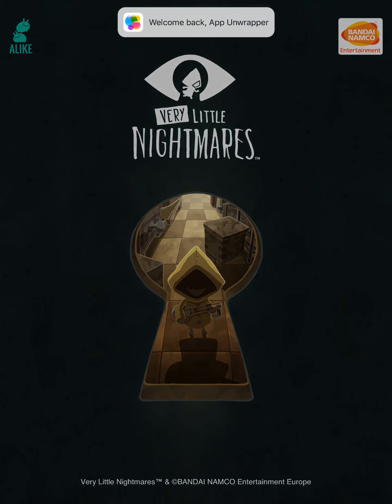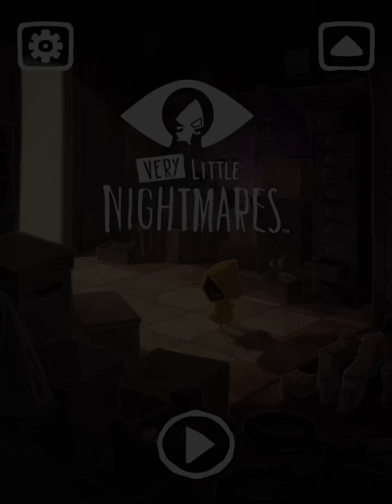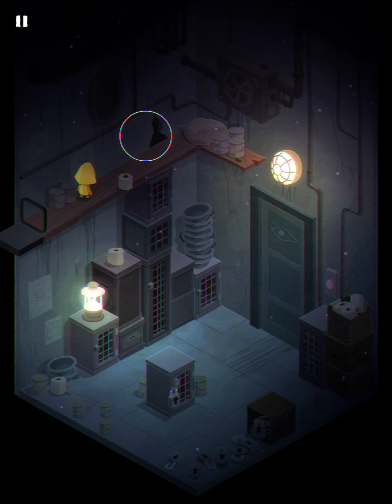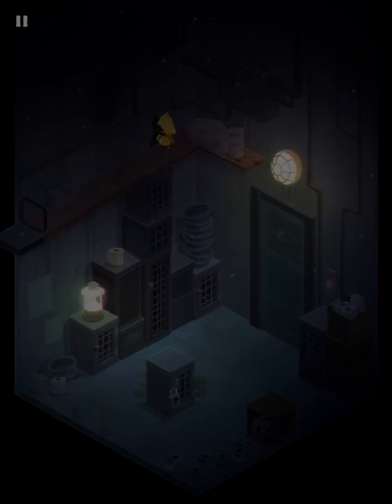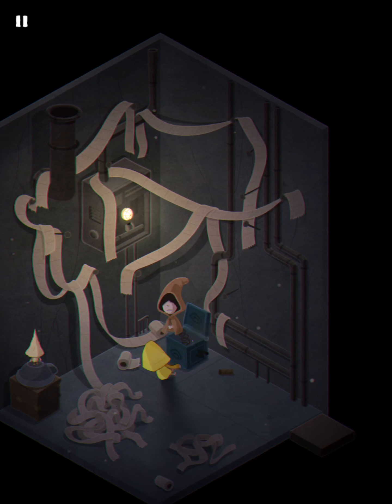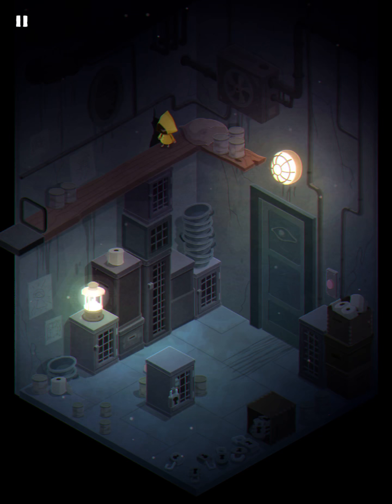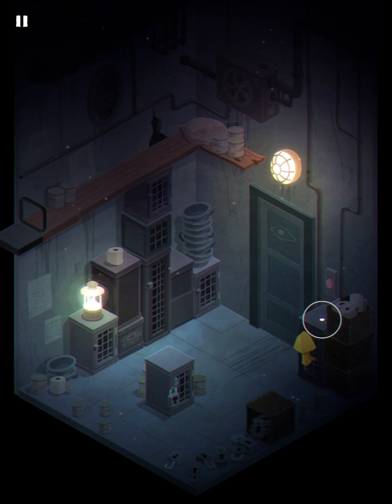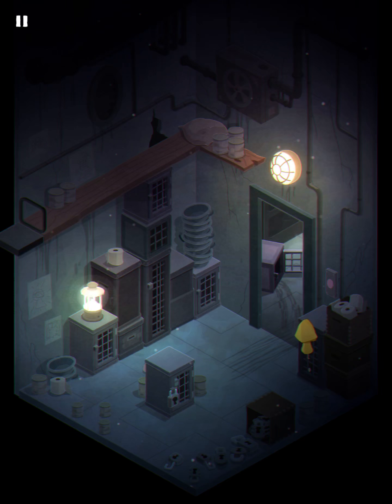Very Little Nightmares: Level 2 Walkthrough + Jack-in-the-Box & iOS Gameplay (by BANDAI NAMCO)